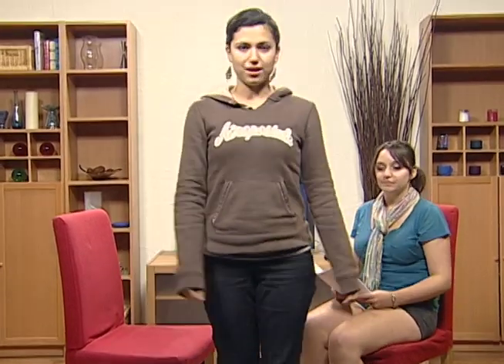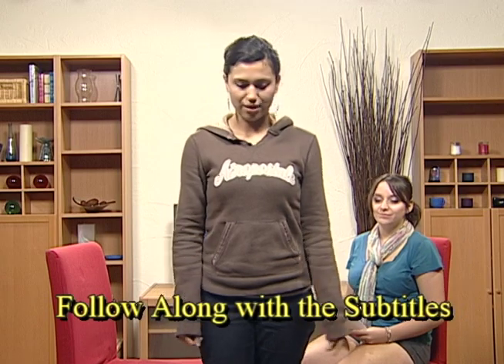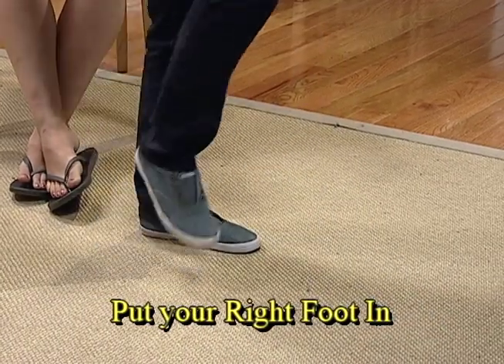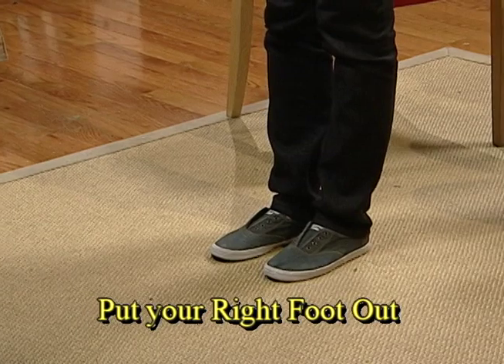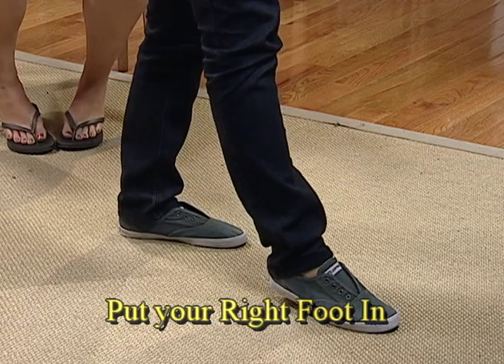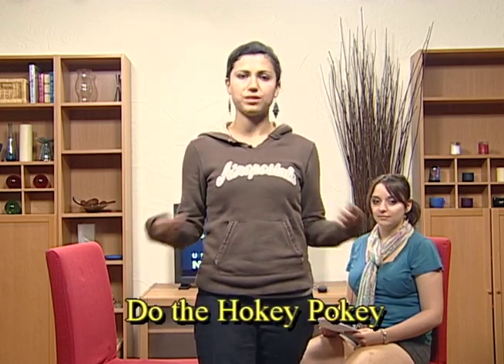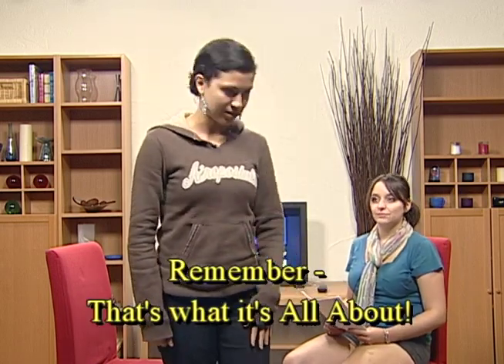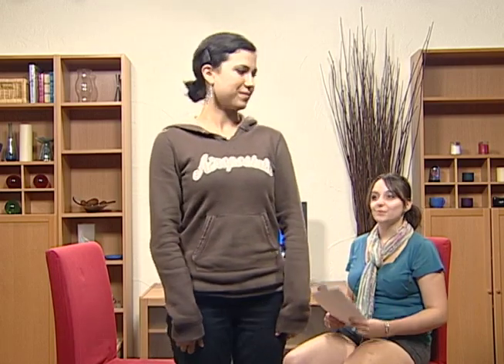How to Do the Hokey-Pokey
An episode of the fictional show "How to Do Random Stuff," aired at the University of New Haven. This video was uploaded for an Introduction to Multimedia class project.